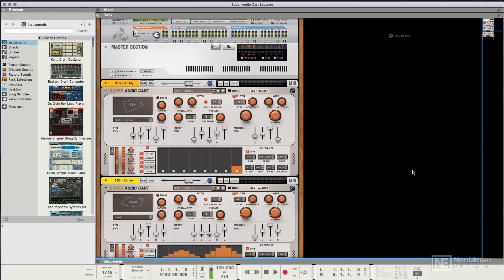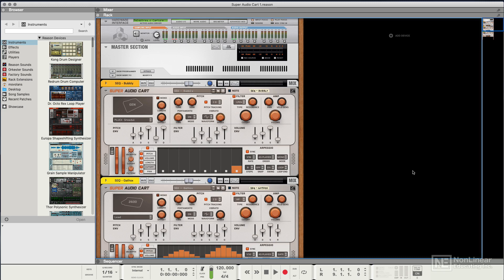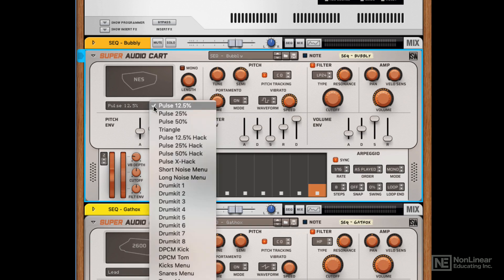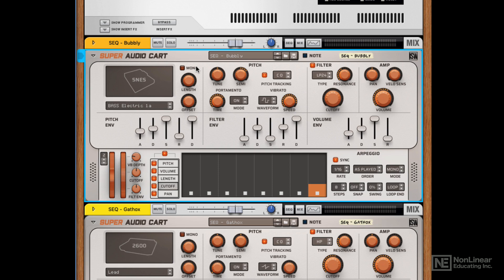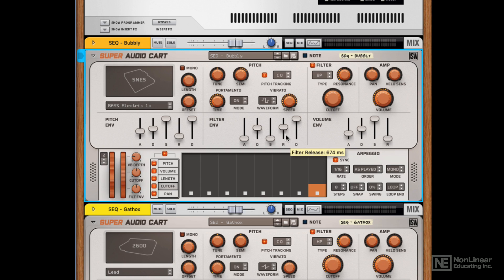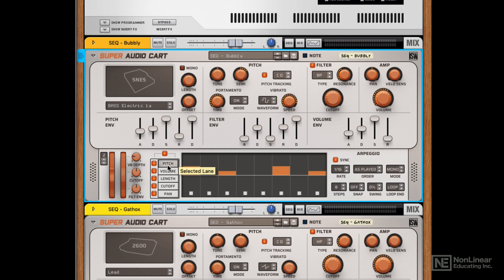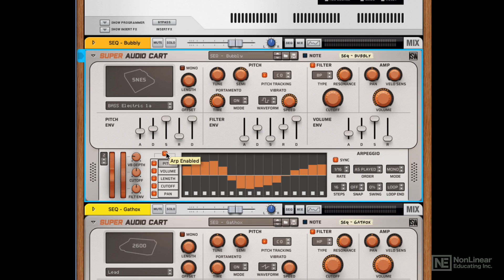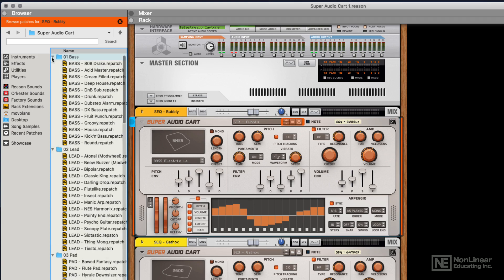Reason Rack Extensions 102: Synthetic Rig V4 Explored - 59. Super Audio Cart Walkthrough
Reason Rack Extensions 102: Synthetic Rig V4 Explored by Mo Volans
Video 59 of 66 for Reason Rack Extensions 102: Synthetic Rig V4 Explored

This Synthetic Rig V4 course explains all of the synths and FX Rack Extensions bundled in the Synthetic Rig V4 collection. Expert producer Mo Volans gives you a detailed exploration of each Rack Extension (RE) as he deploys them, constructing a variety of EDM and Rock loops one-by-one. Starting with the drum machines and continuing with the booming basses, powerful synths, arpeggiators as well as glitch & distortion FX, this course gives you all the inside info you need to squeeze the most delicious sonics out of this Synthetic Rig bundle.

This 66-tutorial course explains and explores the following Rack Extensions and ReFills:

3Plex 3x Line Filter Delay
Antidote
Audiorealism ABL3
Bitspeek
BOOM 808 Percussion Synth
Buffre Beat Repeater
ReDominator Polyphonic Synthesizer
EDS06s Drum Synth
Euclid Rhythm Generator
Expanse
Glitch Effect
Go2
Jackbox 909
Kompulsion
Korg MonoPoly
Mercury
Nostromo
Parsec
Pitch Delay
PunchBDRE Instrument
Resampler
Respire
Rob Papen Predator
Rob Papen Quad
SB Filter Pattern
SB Slice Arranger
SubBoomBassRE Instrument
Super Audio Cart
Synchronous
Umpf Club Drums
Vocodizer

Whether you dive in to simply learn about some specific Rack Extensions or devour the whole collection of tutorials, watch this course to get inspired to explore and unlock all the creative potential contained within Propellerheads collection of synths and FX in Synthetic Rig.